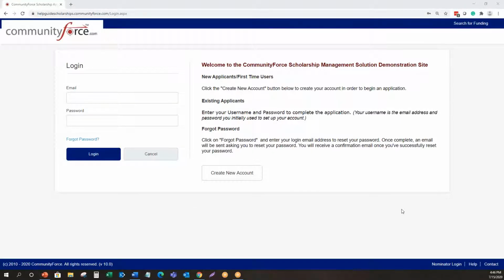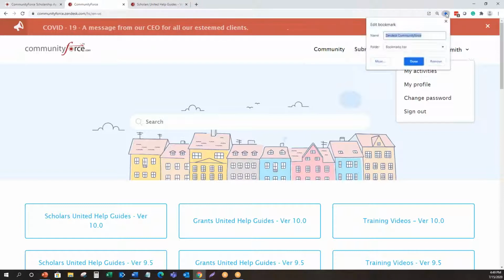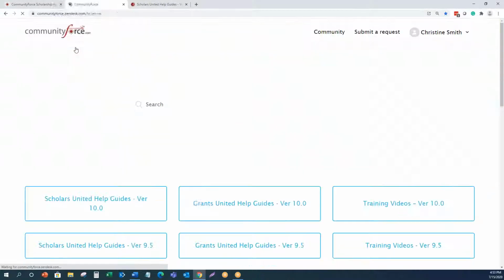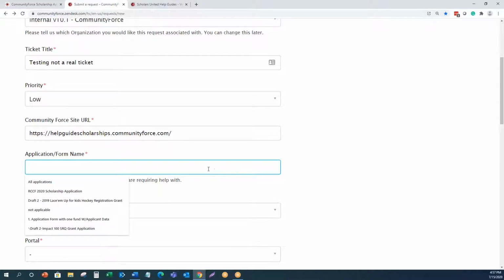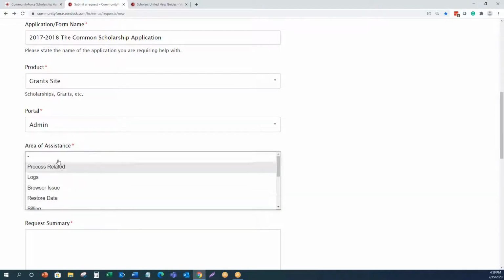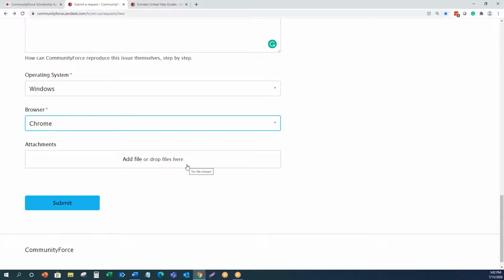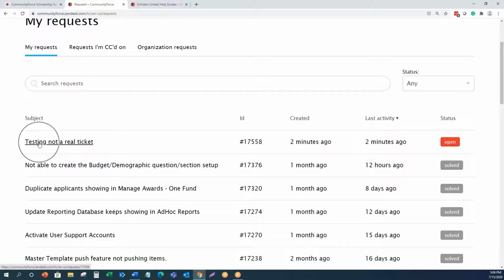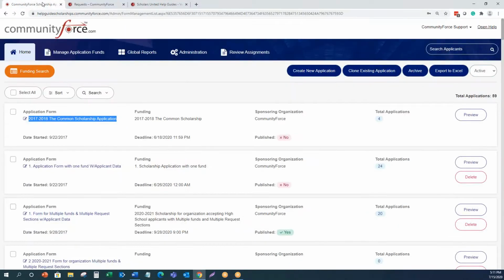Support Help Desk